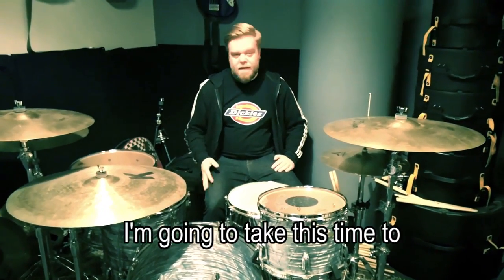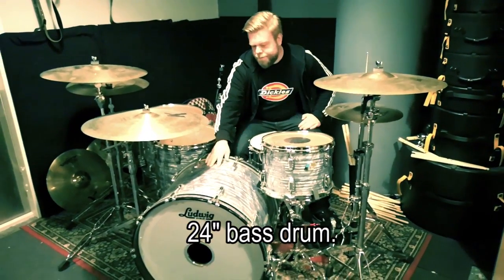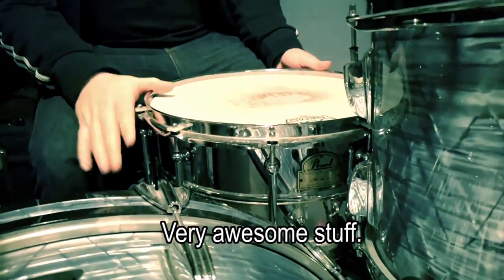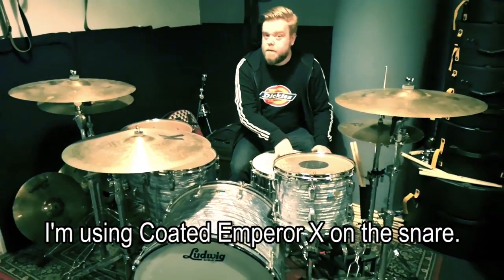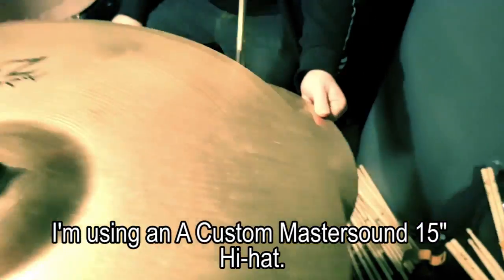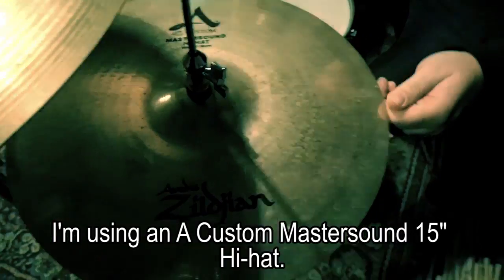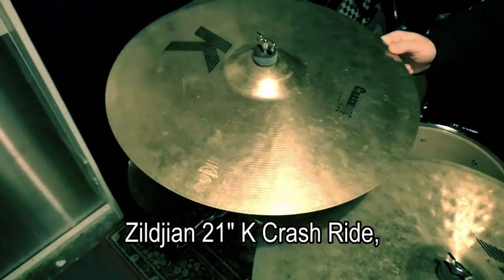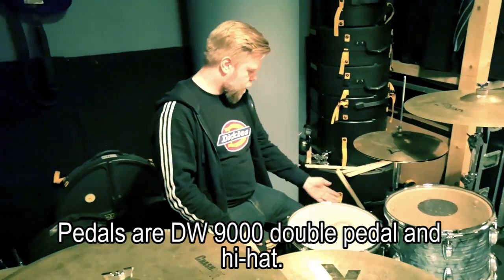Cato of Ribozyme's Drum set-up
A proper Rock Drum set-up! This is how Cato of Ribozyme prefers it, and the same set-up used for the recording of the new Ribozyme album "Argute" (Out Feb 8, 2019)!